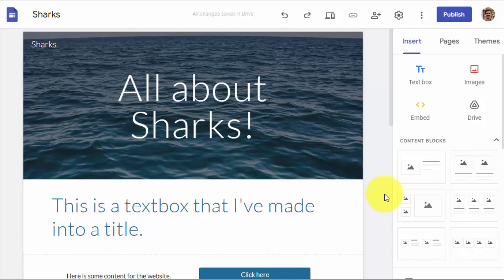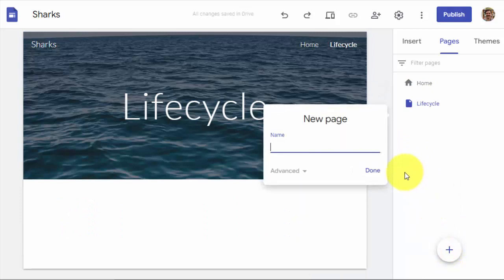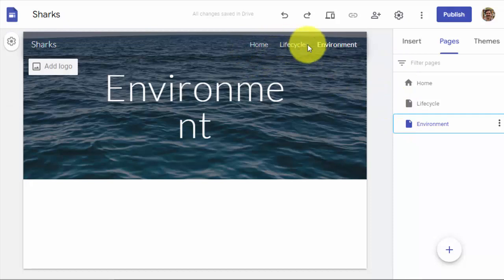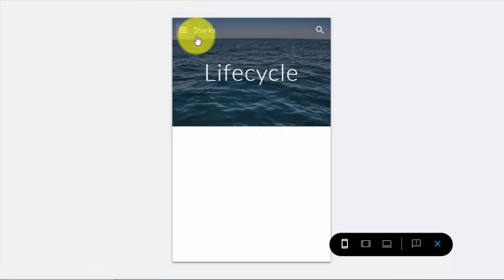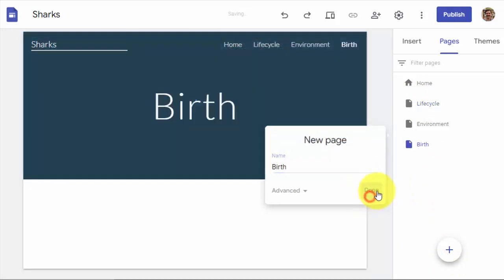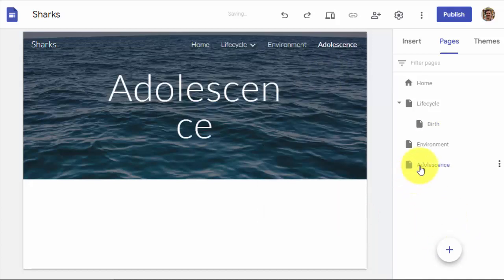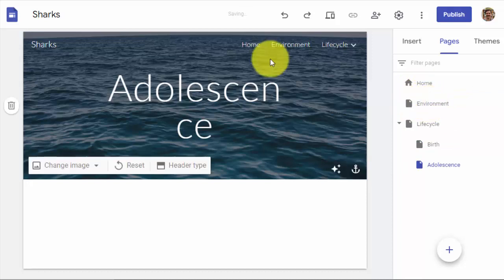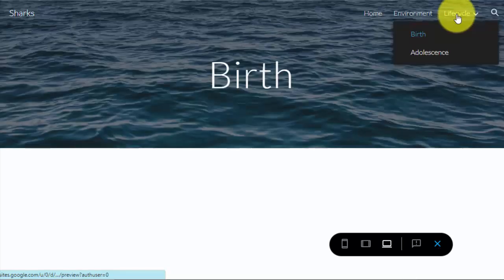Google Sites Adding pages